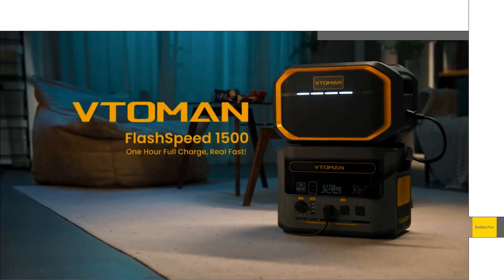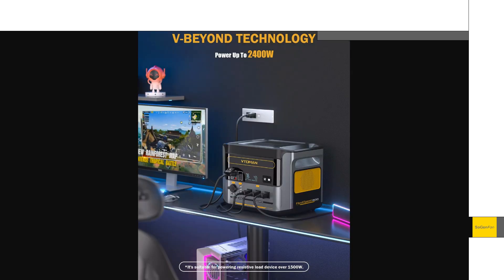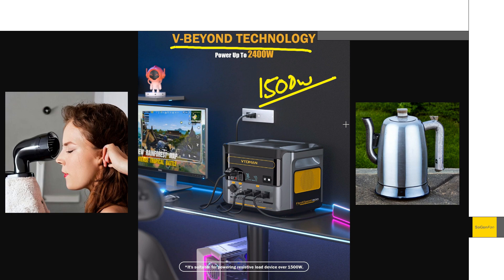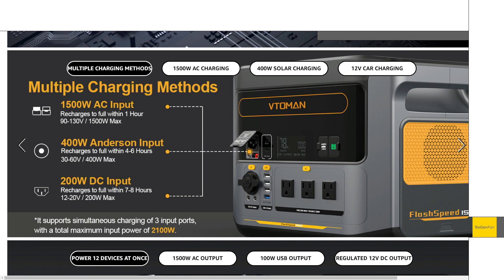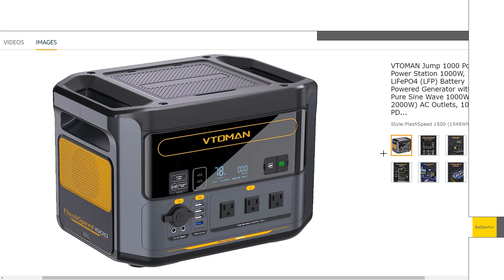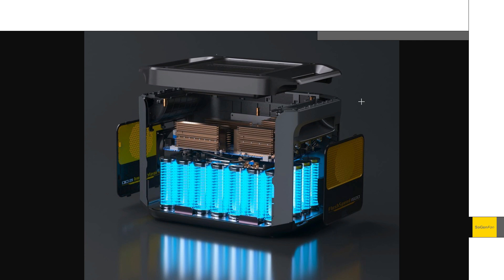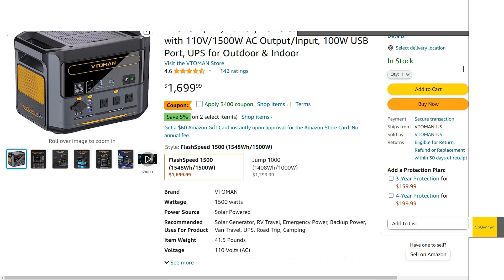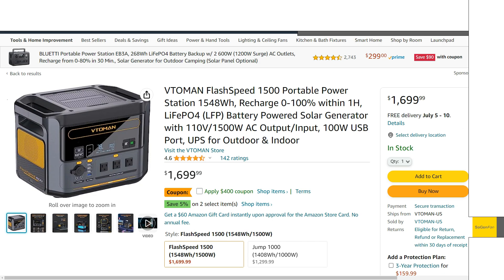VTOMAN Takes Aim at the Industry Giants with the new FlashSpeed 1500!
The new VTOMAN FlashSpeed 1500 features a 1548wh Lifepo4 battery (which can be doubled to over 3kwh) and a 1500w inverter, with a 1 hour fast charge from AC power (wall, generator) and decent solar specs (400w, 30-60v).

This unit basically combines the best features from the similar Edostory Power Station, and the older VTOMAN power stations, and puts in a brand new case that looks very modern, with an excellent handle design as well.

A UPS function is also mentioned, and a handy storage box is featured on the top as well. The expansion battery port can also be used to jump-start a car battery.

There are plenty of USB outputs as well, including dual 100w USB-C ports.

Overall the specs are similar enough to competitors such as the Anker 757, EcoFlow Delta 2, and the new Bluetti AC180. The Bluetti and Ecoflow units offer bigger inverters and a bit more solar capability, but the VTOMAN offers significantly more capacity.

And at 41.5lbs, the weight is pretty reasonable for a 1548wh LFP battery.